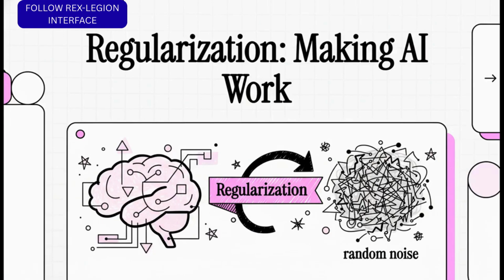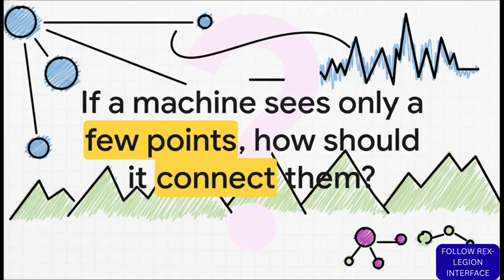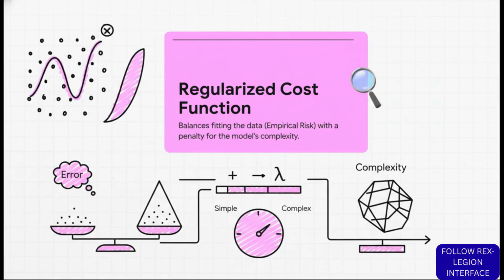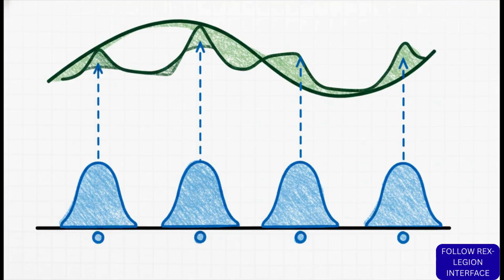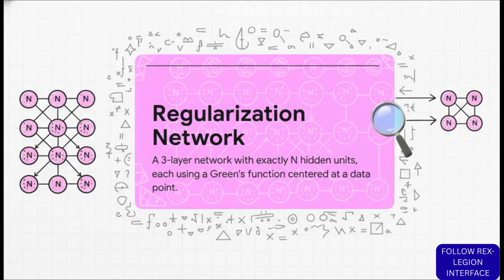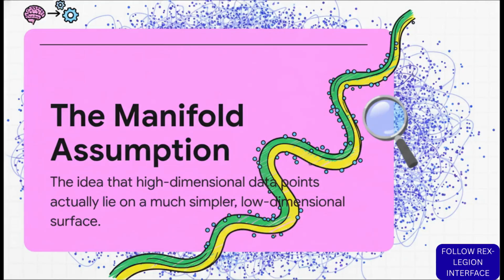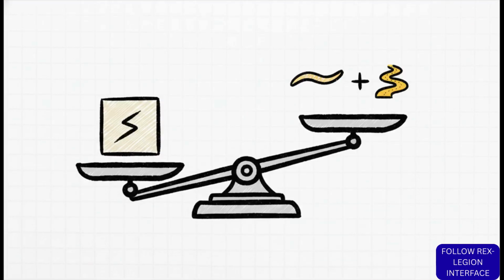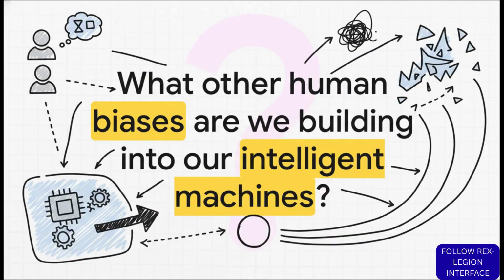Machine Learning: Regularization Making AI Work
This video provides a comprehensive overview of regularization theory, a foundational framework in machine learning used to solve ill-posed inverse problems and prevent model overfitting. It transitions from Tikhonov’s classical theory, which balances data fidelity with solution smoothness using an ambient regularizer, to a generalized regularization theory that incorporates semisupervised learning. A key focus is the manifold assumption, which suggests that high-dimensional data often resides on a low-dimensional structure that can be modeled using spectral graph theory and the graph Laplacian. By extending the representer theorem to include both labeled and unlabeled examples, the author demonstrates how these concepts culminate in the Laplacian regularized least-squares algorithm. Ultimately, the video serves as a mathematical guide for creating stable, smooth hypersurfaces that can generalize effectively across various learning environments.